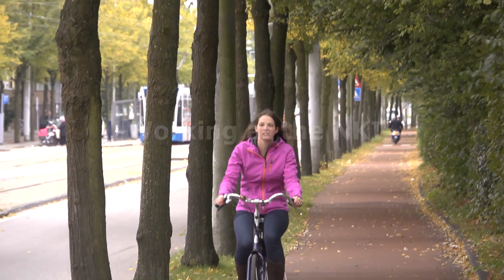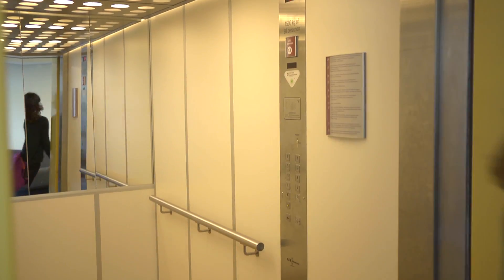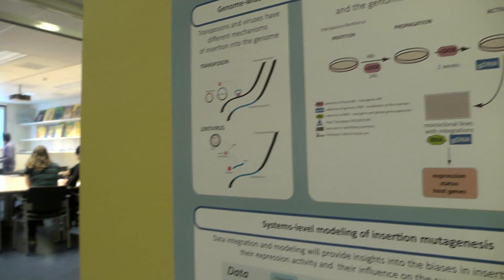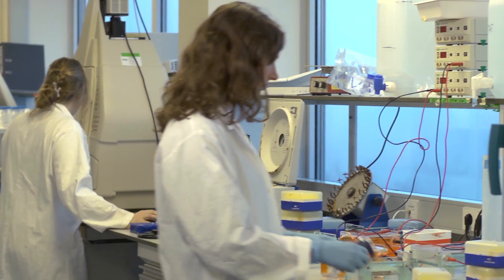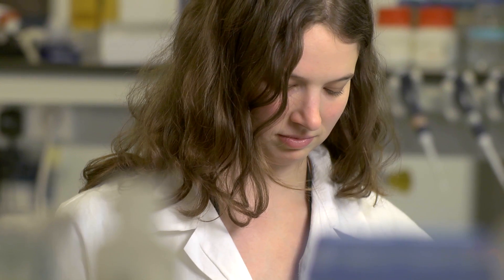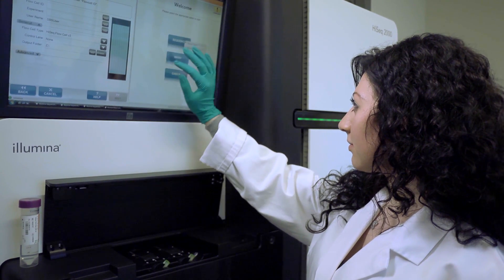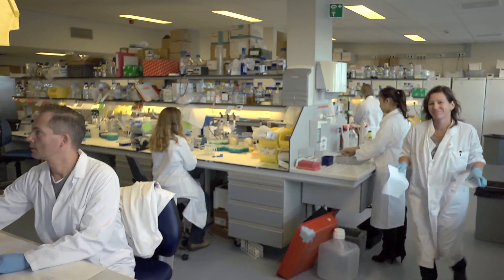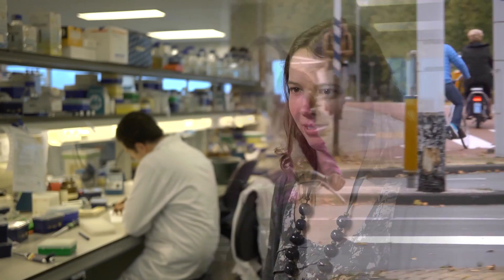Working at the NKI - Netherlands Cancer Institute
You can also watch the video on the website of the Netherlands Cancer Institute. Here you find also the job oppertunities

Interested in working at the NKI? Watch this video to learn and see more about our research institute.

The laboratories of the Netherlands Cancer Institute (NKI) are under the same roof as the Antoni van Leeuwenhoek Hospital. Already from the beginning, one hundred years ago, there's a close collaboration between scientists and clinicians: results obtained in the lab can quickly be translated to clinical applications.